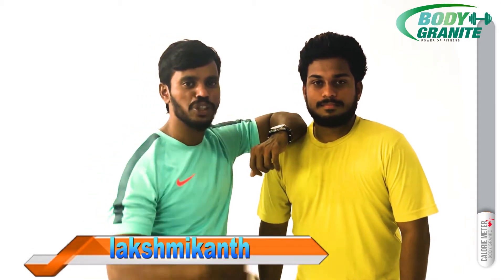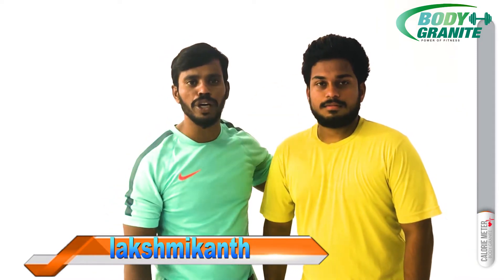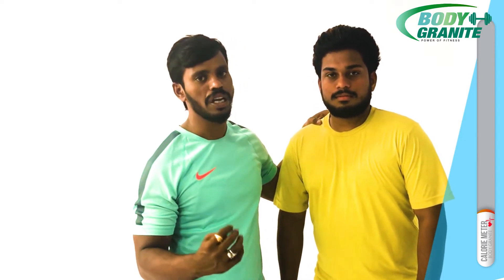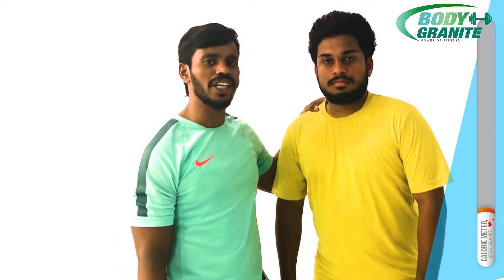Beginners 6 movies Cardio workout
Body granite expert trainer Laksmikanth g s will make your Best Weight loss Magic Workout  at Home.

BODY GRANITE the name itself is enough for the fitness lovers. Located in the heart of A.S.RAO , on the main road of high tension road,  Hyderabad. Here to speak about the trainers is very important. They are highly qualified in weight training , yoga  , power yoga, aerobics , Bollywood dance ,  Cardio workouts,six pack , abs ,apart from this training , physiotherapy is given to the clients. Sometimes clients are taken to the ground to feel the fresh air and special activity is carried on. Every day is a new day at the gym. coze   the ambiance is very friendly. Trainers here are very cordial with the clients.
Every client here is given personal attention, care and also diet to follow to loss weight and desired body to achieve it.